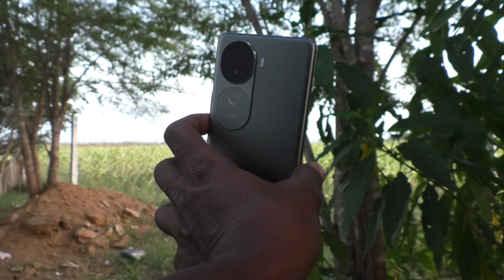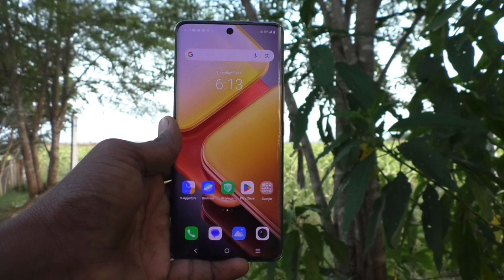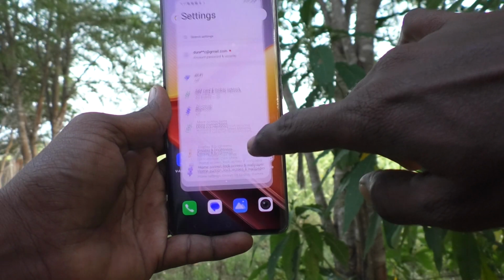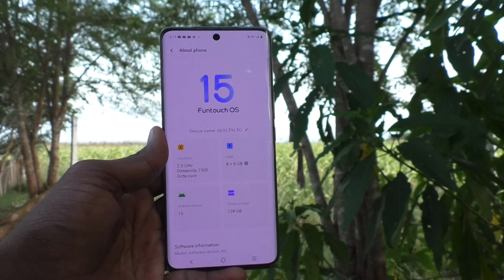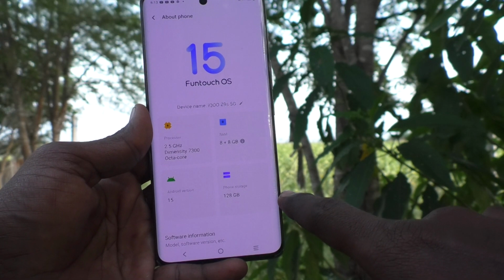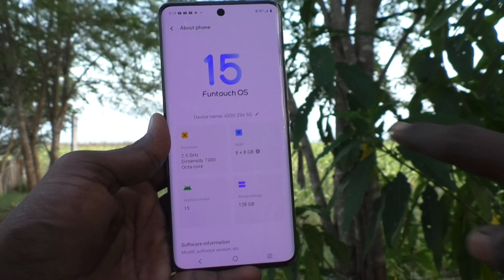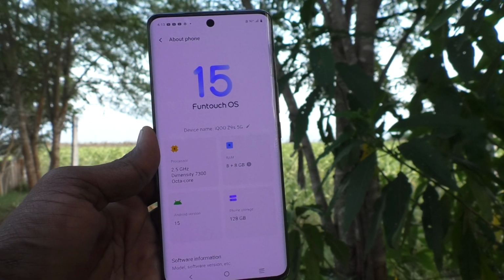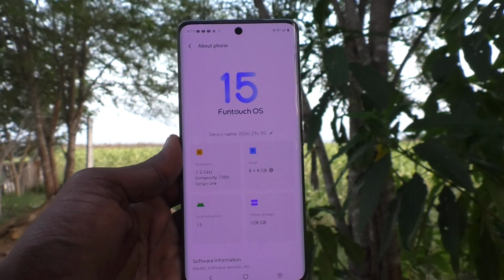How to check processor details in iQOO Z9s 5G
iQOO Z9s 5G processor details check settings: Learn here how to check processor details in iQOO Z9s 5G smartphone

About iQOO Z9s 5G Smartphone:
The iQOO Z9s 5G has the following specifications:

Addiotinal Details of iQOO Z9s 5G:
ASIN B07WFPL9PB